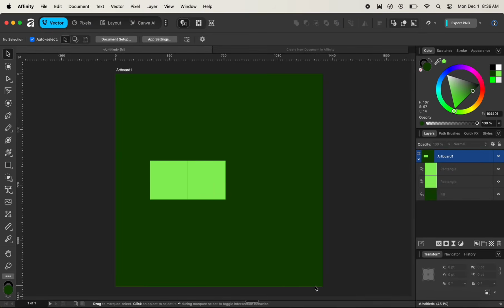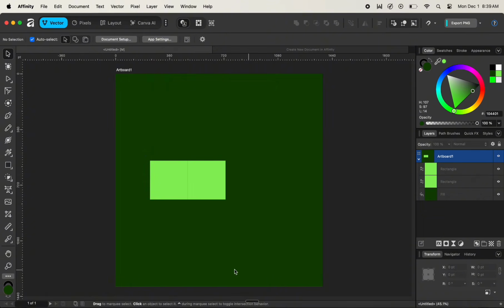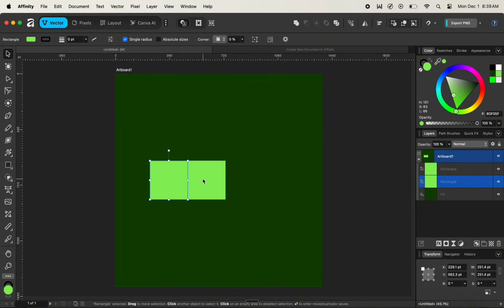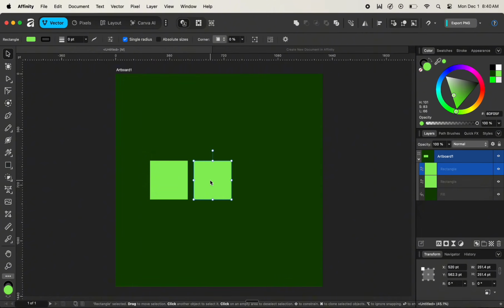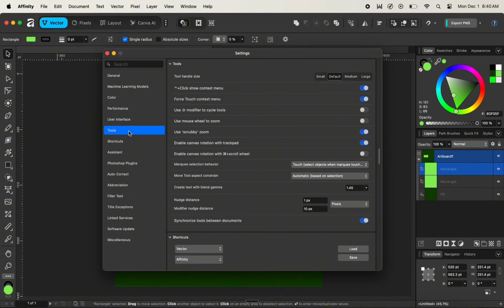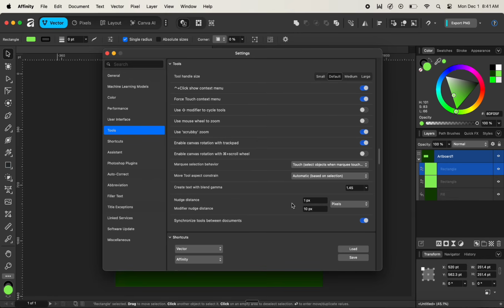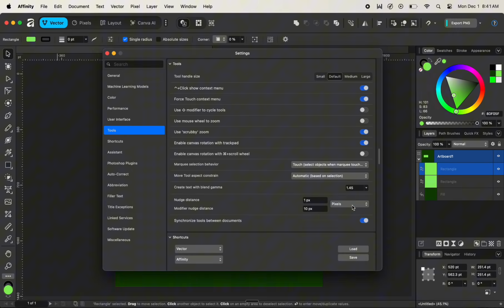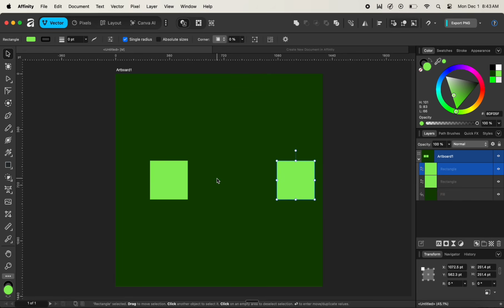How to Reposition an Element with Nudge Distance in Affinity 3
Learn how to reposition elements quickly and efficiently in Affinity 3 using the nudge distance feature. This powerful tool allows you to move objects with precision, streamlining your design process and saving you time. Whether you're working on a complex graphic design project or simply need to make adjustments to a single element, mastering the nudge distance in Affinity 3 is essential. In this video, we'll show you how to utilize this feature to reposition elements fast and take your design skills to the next level. Discover the benefits of using nudge distance and how it can enhance your overall design experience in Affinity 3.

🎨 My Recommended Tools for Affinity Designer (ad)